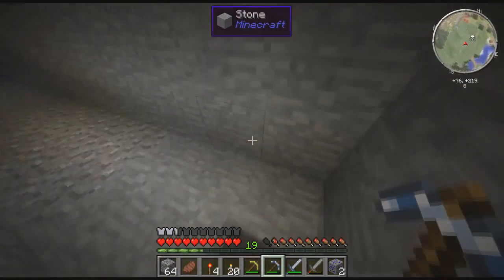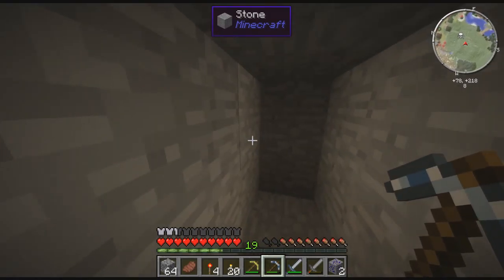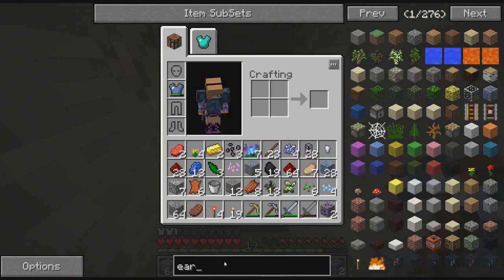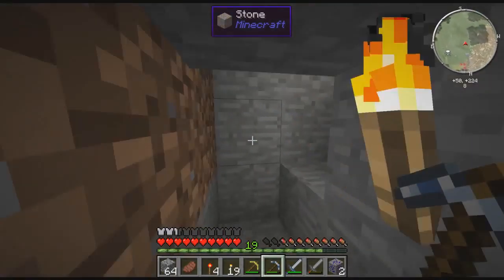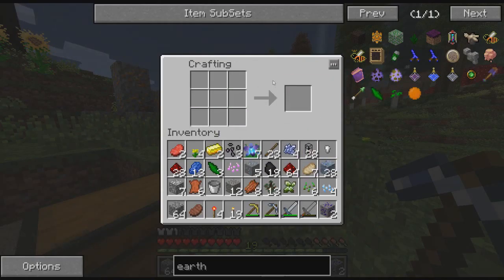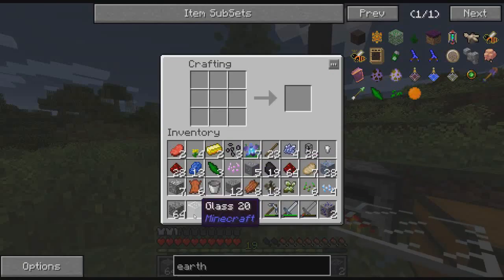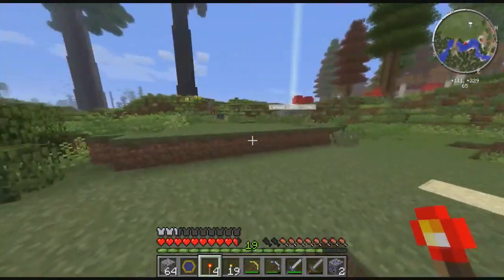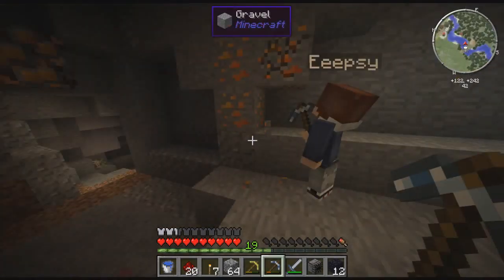useless sh%# /W @LevelUpNate VMMC 2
Soo me and Levelupnate are in #2 of VMMC and it is awesome, you will get a tour in the next episode that will come out tomorrow at 6pm gmt+1!! and we build alot of stuff so hope you like it ^^